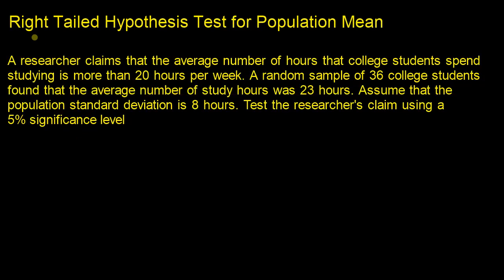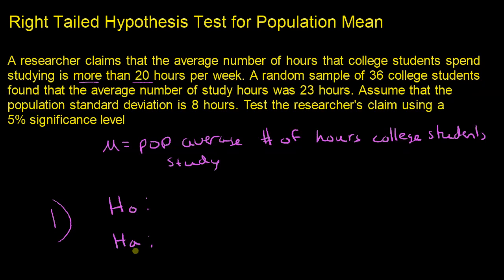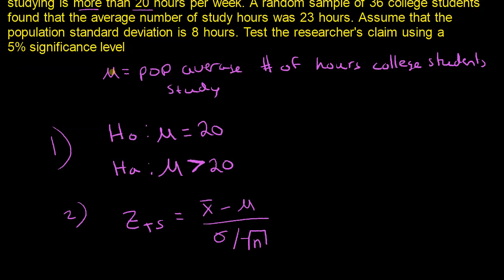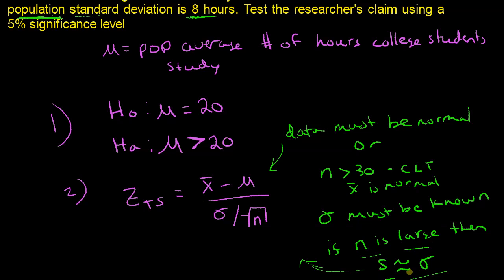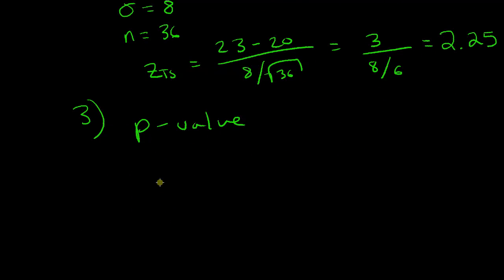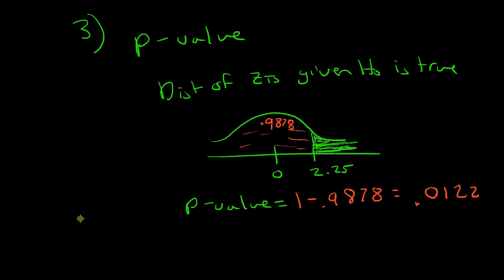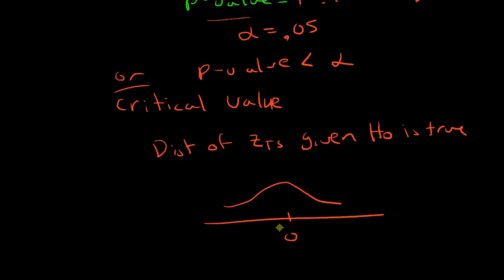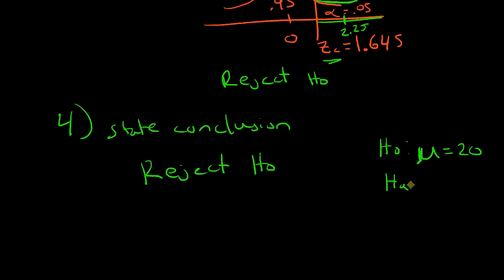Right Tailed Hypothesis Test for Population Mean